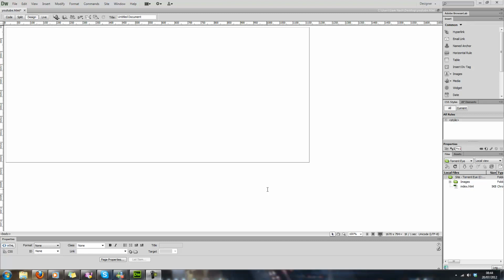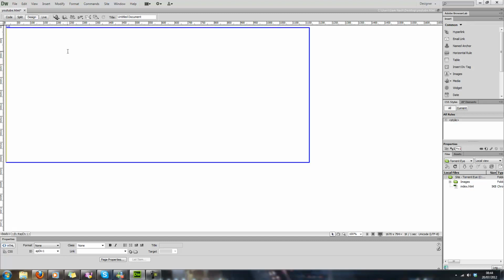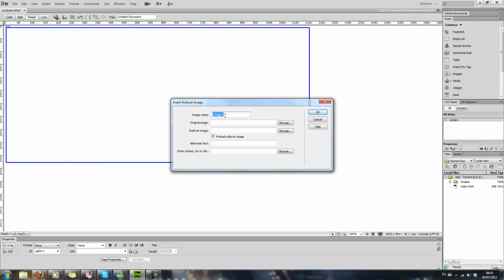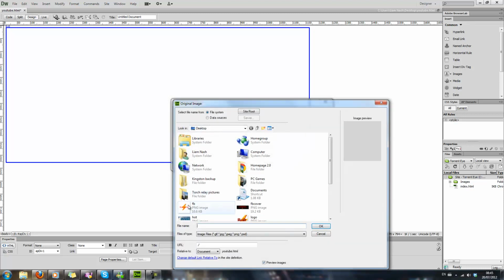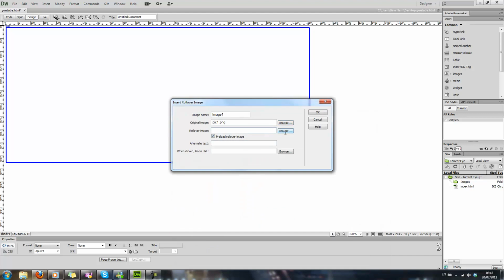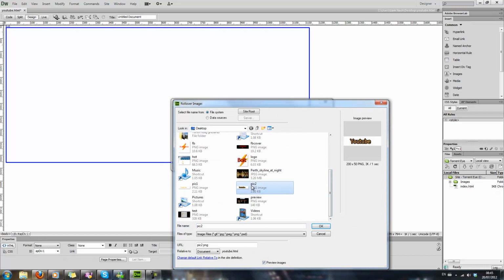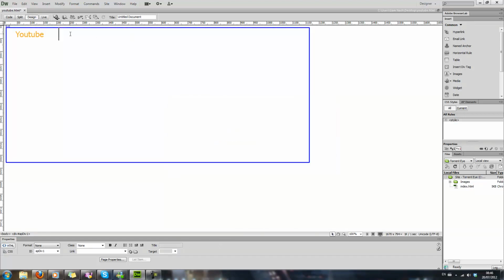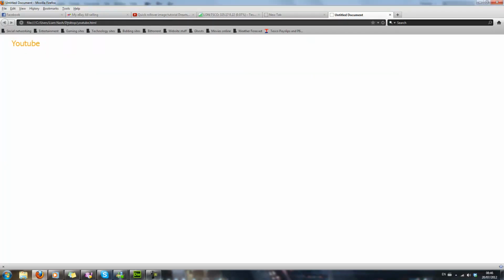Rollover image tutorial Dreamweaver CS6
How to make a Rollover Image in Dreamweaver CS6